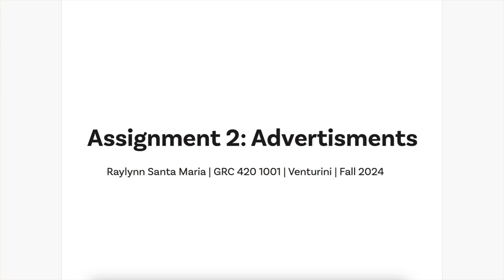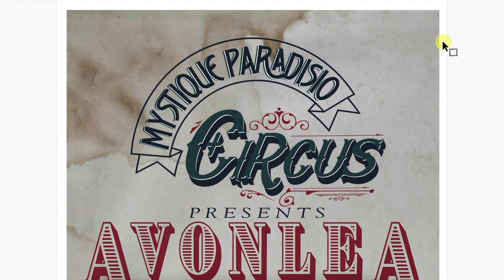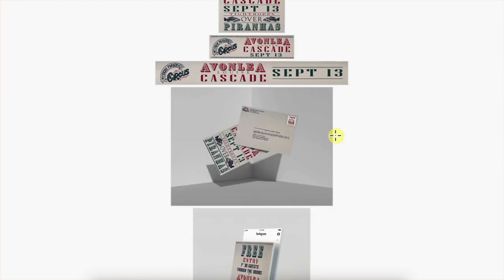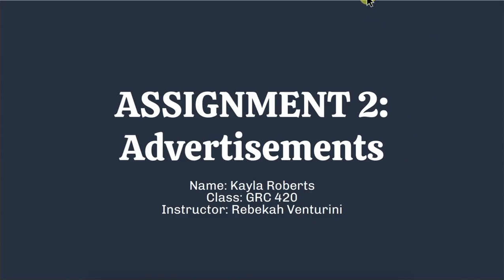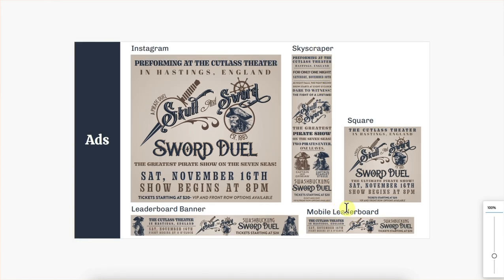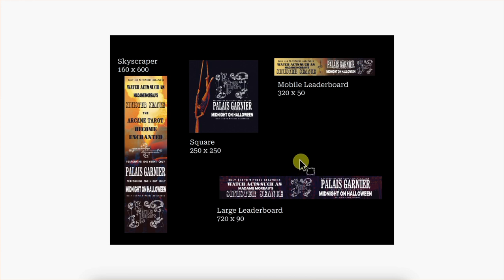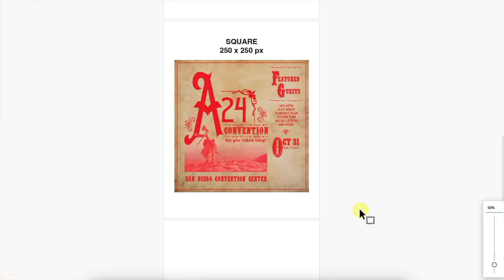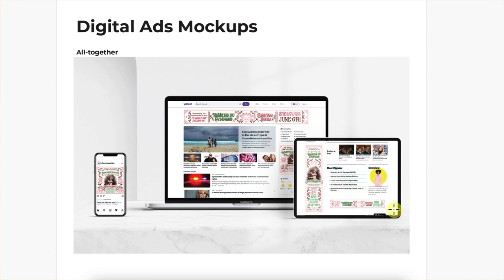GRC 420 Fall 2024 — Assignment 2, Part 2